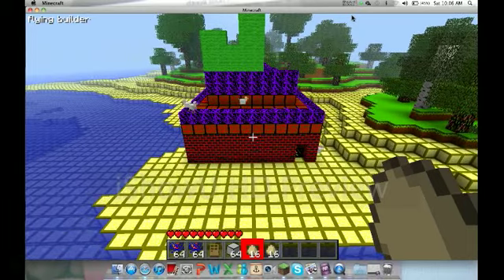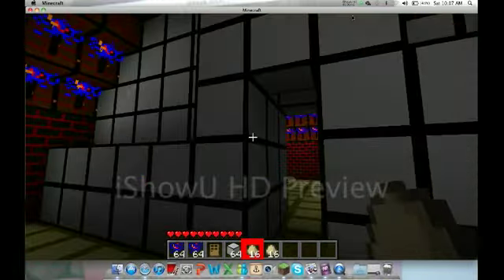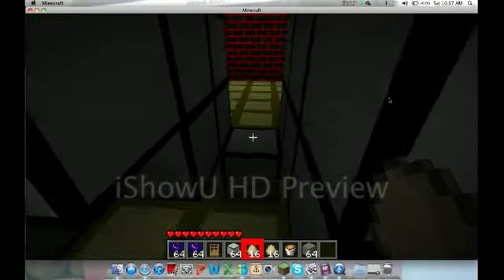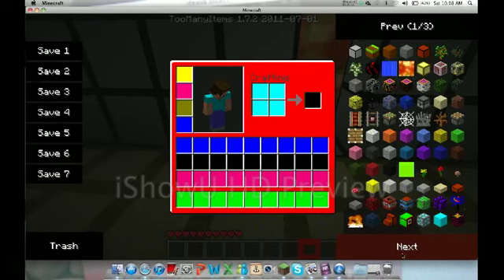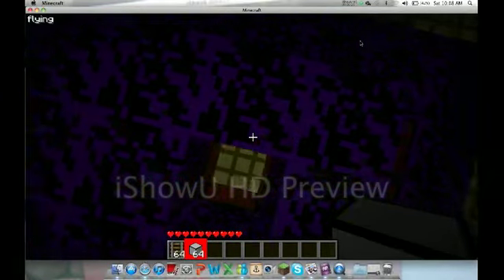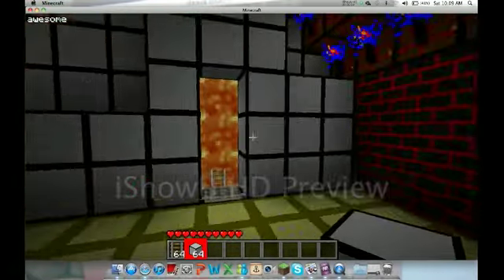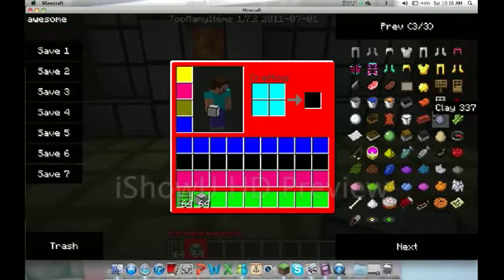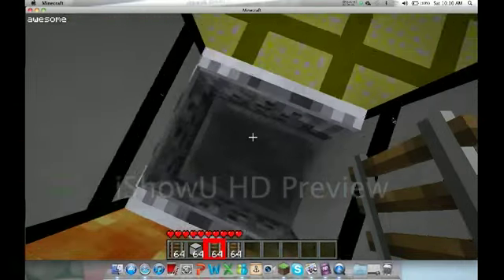minecraft tutorials:lava secret room!!!!